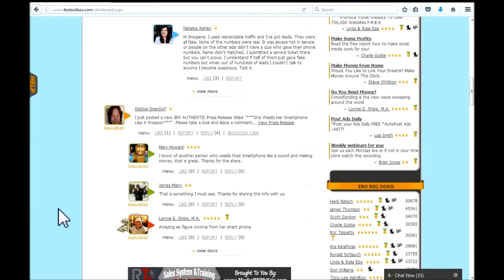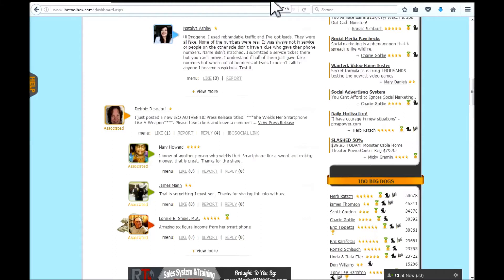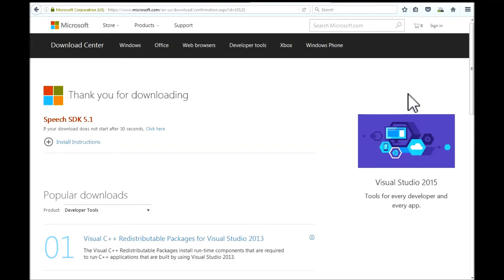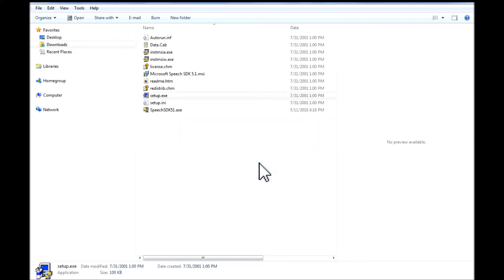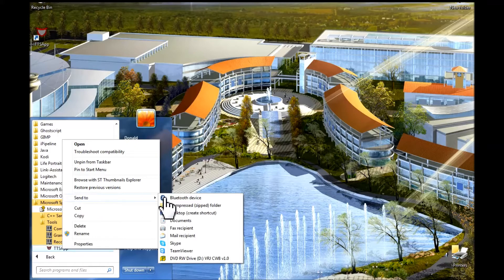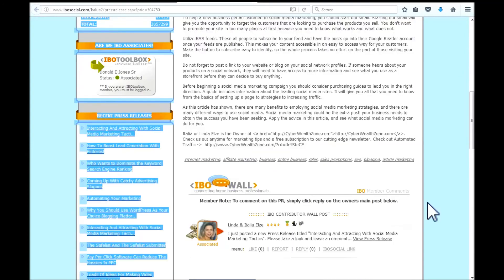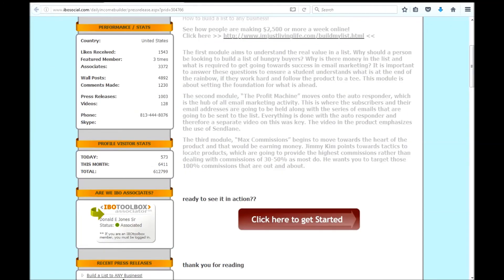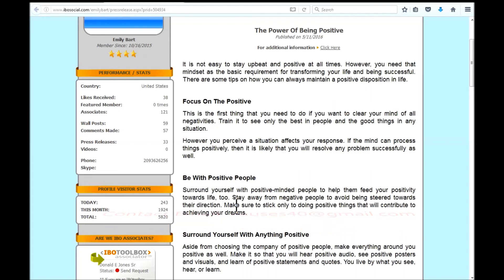How to download, install, then use Microsoft Speech SDK 5.1 with reading in IBOToolBox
How to video tutorial that shows how to download, install, and use this free Microsoft Speech SDK 5.1 program. It is a program that will read whatever is paste into it. The steps included here will show to to get started.